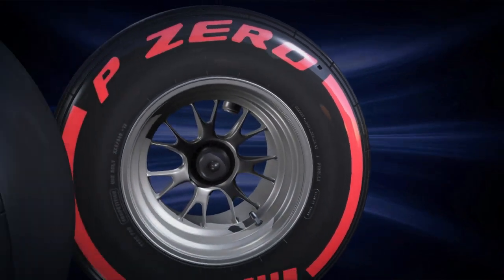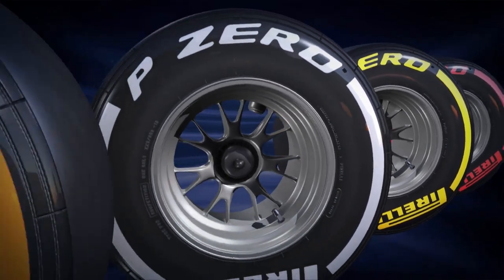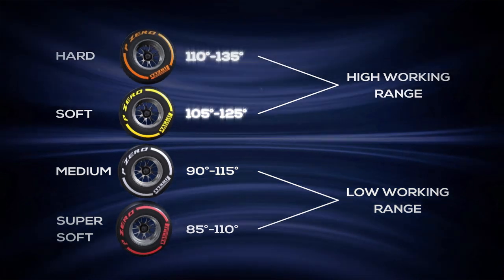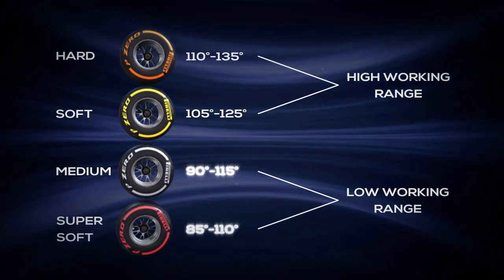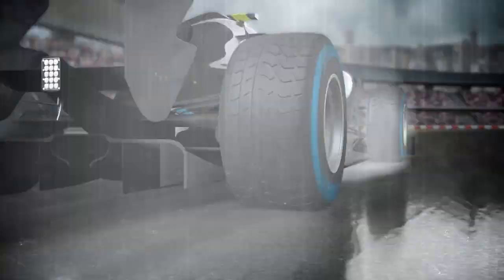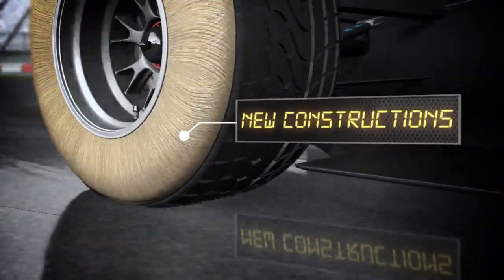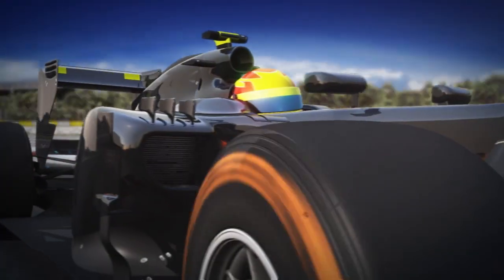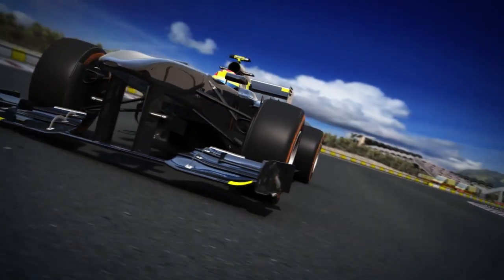ピレリ、2013年F1タイヤを解説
ピレリが2013年F1タイヤを解説した。